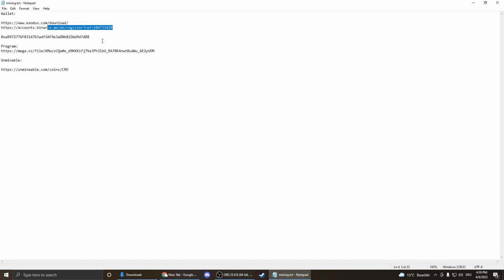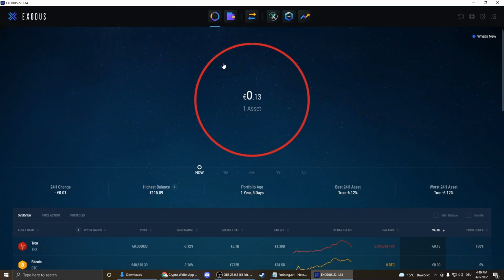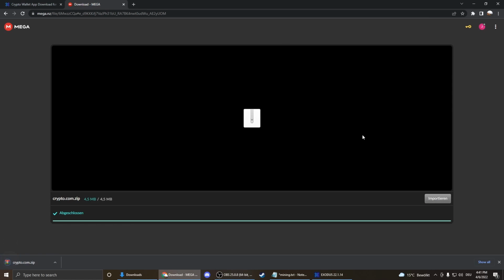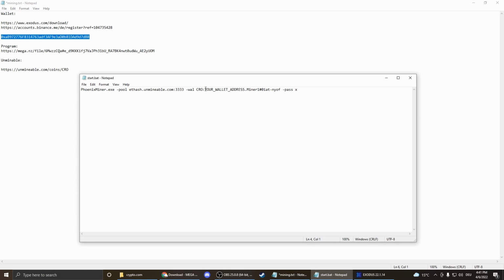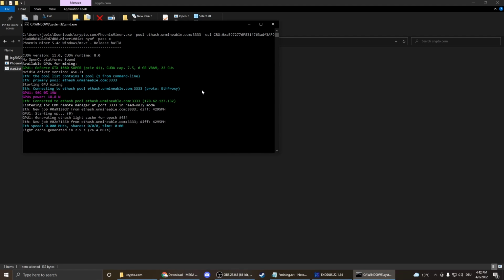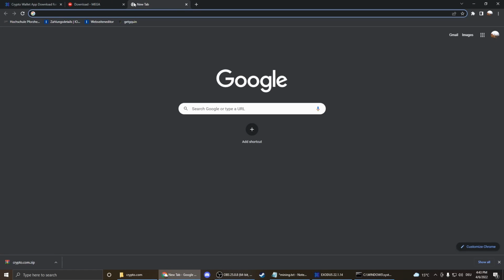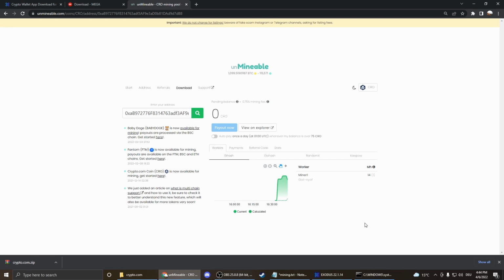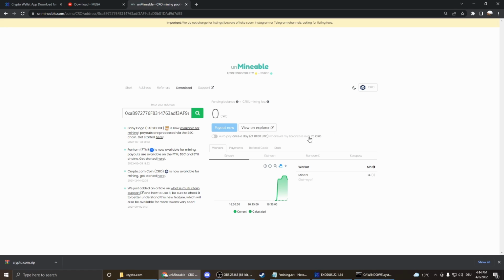How to mine Cronos - CRO | easy tutorial